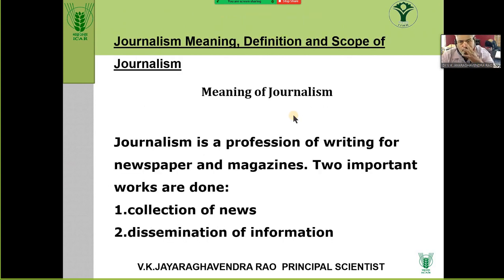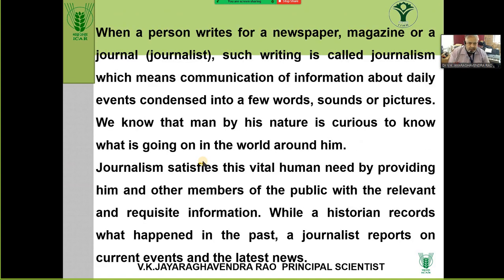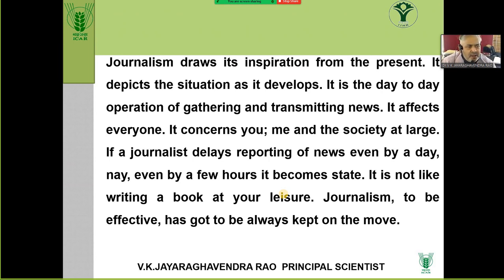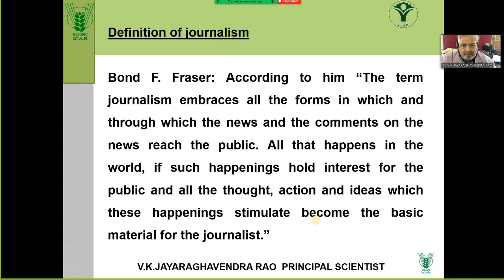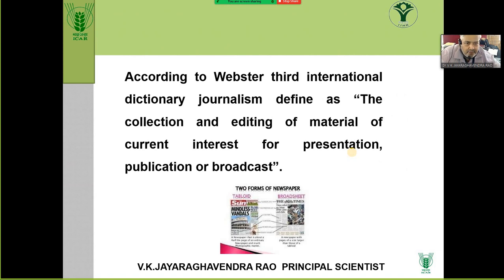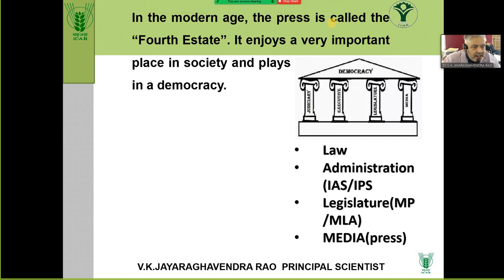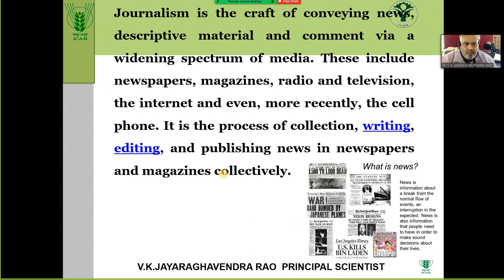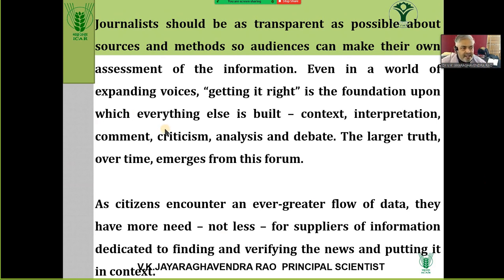journalism1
journalism lecture no 1 by Dr V K JAYARAGHAVENDRA RAO PRINCIPAL SCIENTIST ,ICAR IIHR on 7th MAY 2022